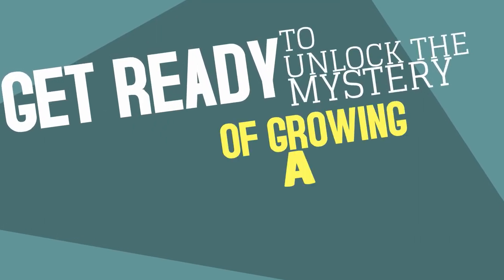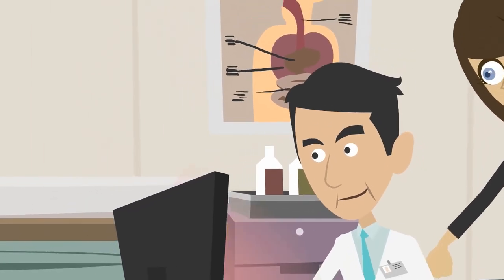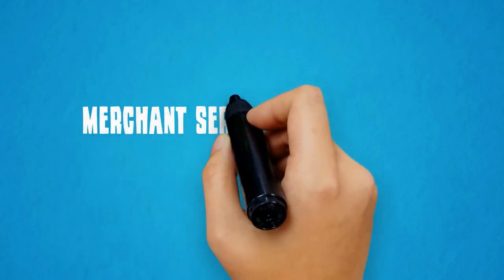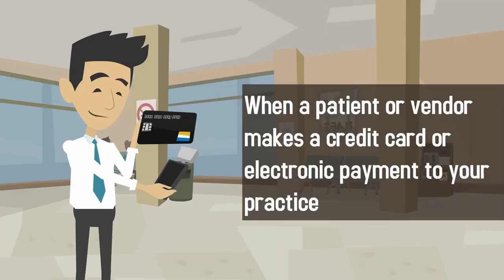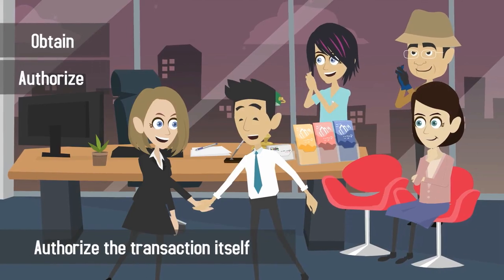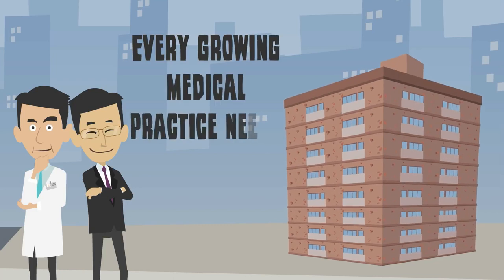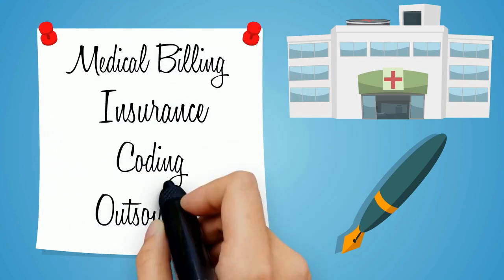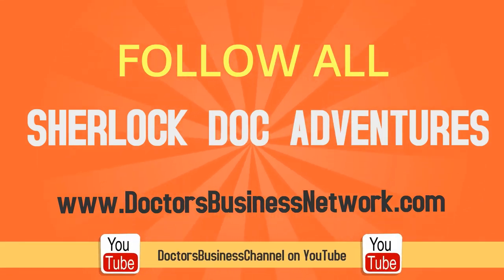What is a Merchant Processor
What types of payments will you accept from patients at your new medical practice? In addition to working with various health insurance companies, you may want to accept payments via credit card, debit card, and other means of electronic payment. A merchant processor, also known as a merchant services company or credit card processing company, will be responsible for handling and processing these types of payments for your practice.

●  When a patient or vendor makes a credit card or electronic payment to your practice, the merchant processor completes a 4-step process.
●  First, they verify sales details such as the amount of the authorized transaction.
●  Second, they obtain and authorize the transaction itself.
●  Third, they collect money from whichever bank originally issued the credit card.
●  Fourth, they forward that money to you, the merchant.

Every growing medical practice needs a reliable merchant processor to ensure accurate transactions and up-to-date payment options for vendors and patients alike.